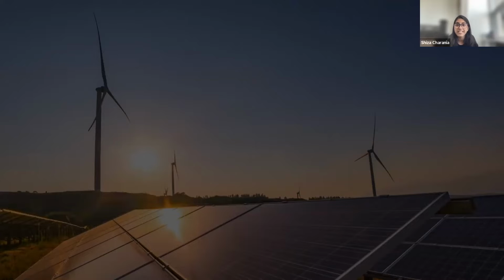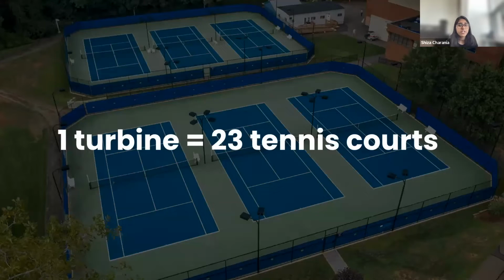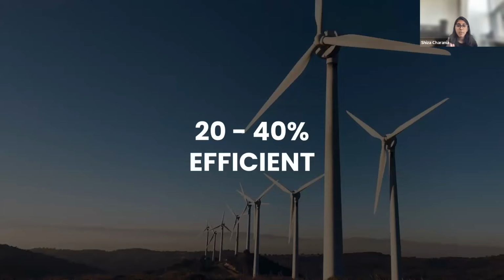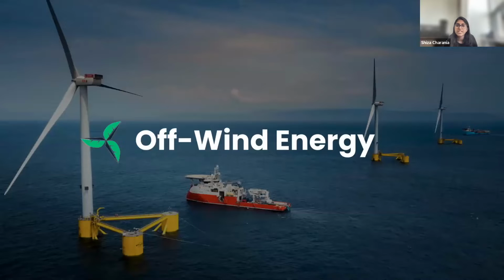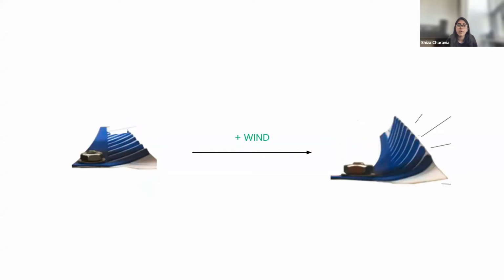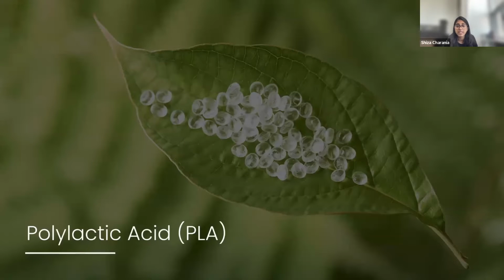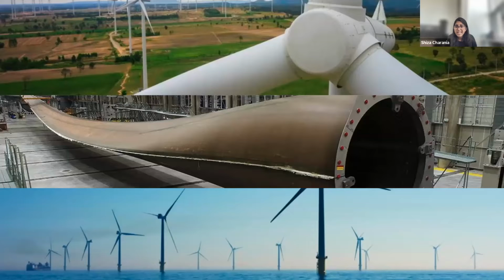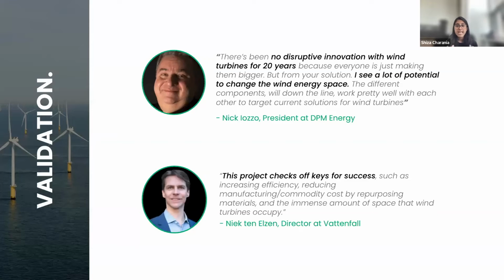Off-Wind Energy | Moonshot Presentation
At Off-Wind Energy, we’re leveraging 3D and 4D printing to create adaptive off-shore wind turbines, specifically mimicking the structure of plant leaf veins. This radical solution will provide a 7.8x increase in efficiency, reduce costs by over $5M for each wind turbine, and create the opportunity to repurpose land for other tasks, such as farming.

After I presented this "moonshot" solution in front of judges, our team won the 'TED Presentation Award', the 'People’s Choice Award', and the 'Best Overall' award!